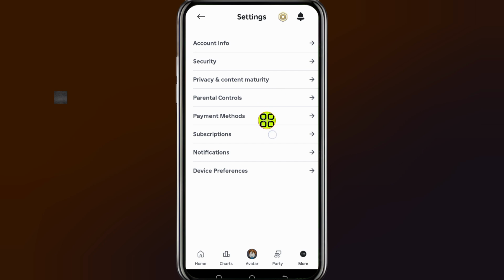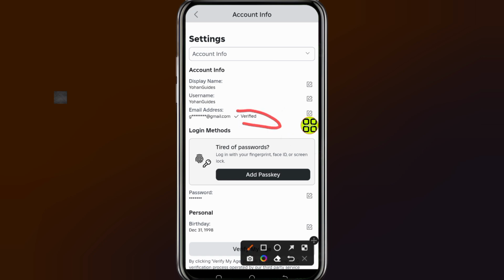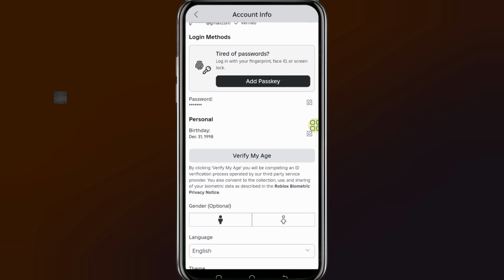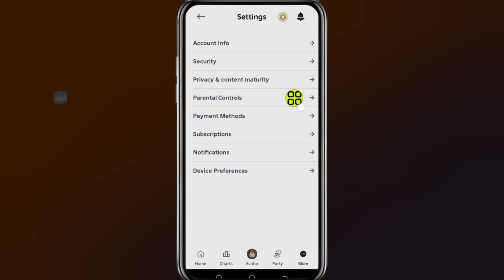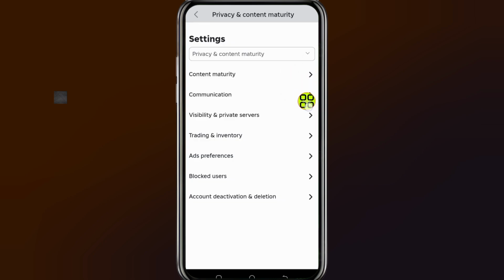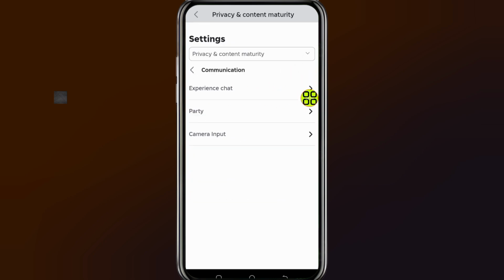How To Get Voice Chat In Roblox 2025 (Easily)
Want to know how to get voice chat in Roblox and start chatting with friends in-game? This video shows you exactly how to get Roblox voice chat, whether you're using a PC or mobile device. I'll guide you through how to turn on voice chat in Roblox, how to enable voice chat on Roblox, and even cover the method for how to get voice chat on Roblox without ID for users who don't have a government-issued ID.

If you're looking for ways to get Roblox voice chat on mobile, or you're wondering how to get voice chat on Roblox no ID, you're in the right place. I'll explain how voice chat in Roblox works, how to activate it through settings, and what to do if you're under 13 or can't verify your ID. Plus, if you’re already set up and unsure how to use voice chat, I’ve got you covered.

This is your complete Roblox voice chat tutorial — simple, fast, and beginner-friendly. Watch now and start talking with your friends in Roblox games today!